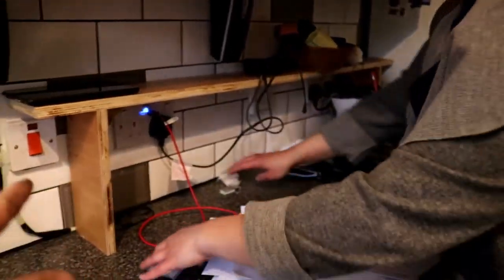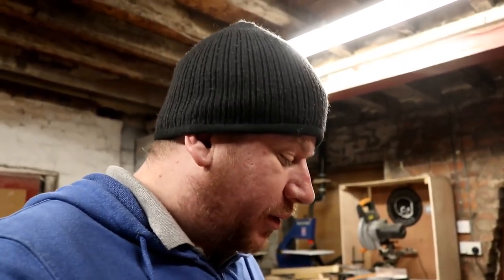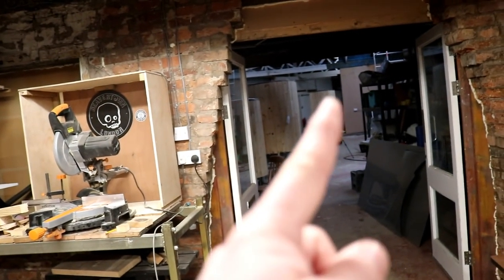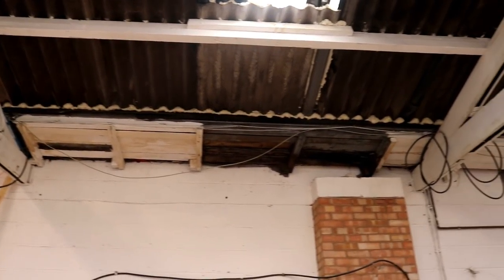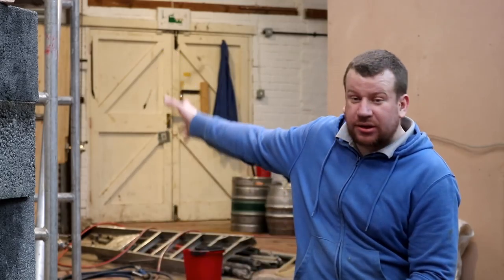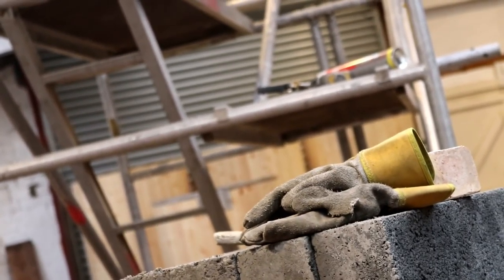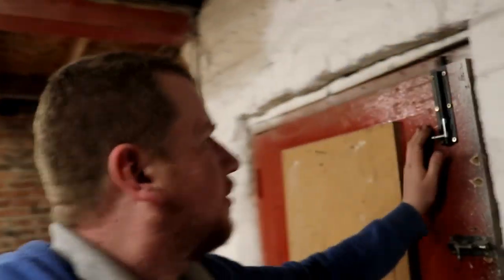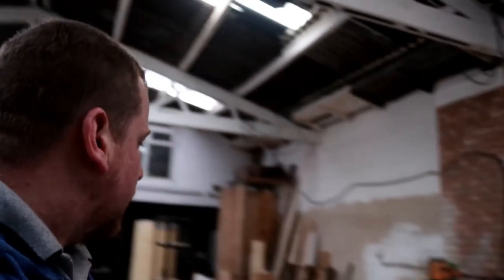God's Truth Roof